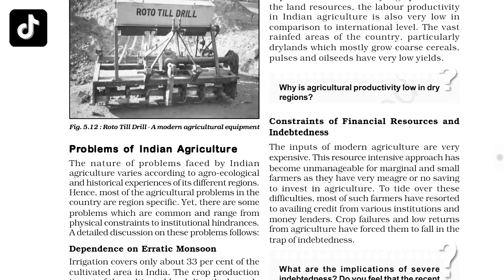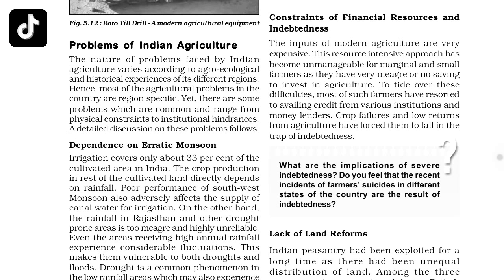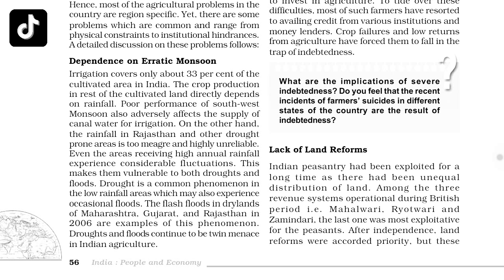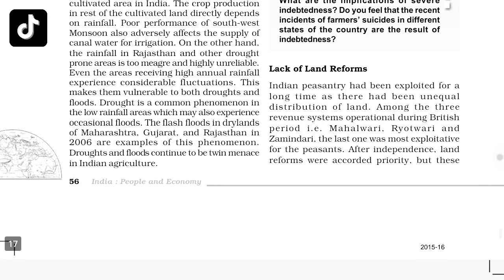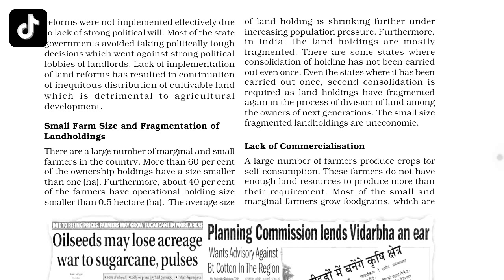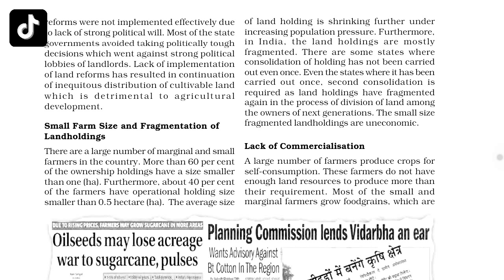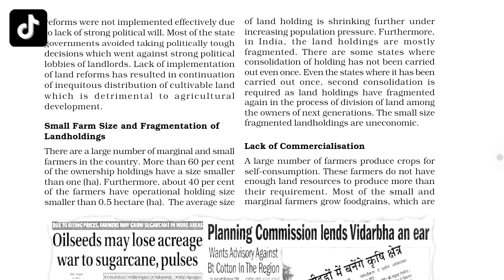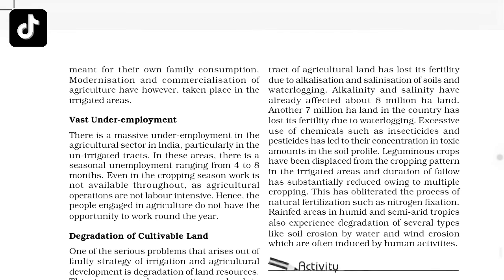CLASS 12 GEOGRAPHY |CBSE/ NCERT| INDIA PEOPLE AND ECONOMY| CHAPTER-5 |PART -4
This is part 4 of chapter 5 of INDIA PEOPLE AND ECONOMY class 12.
Topics covered-:
Problems in Indian agriculture and their solutions